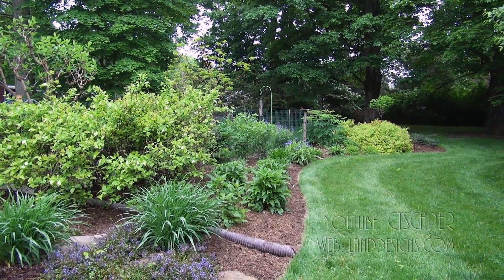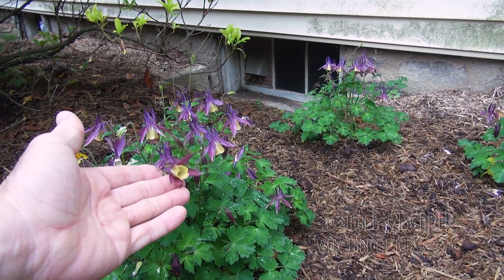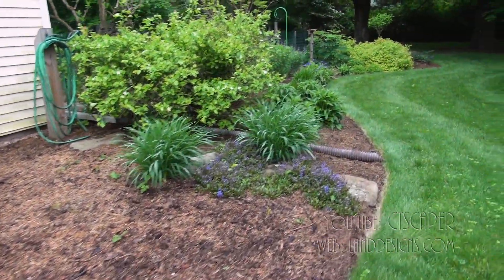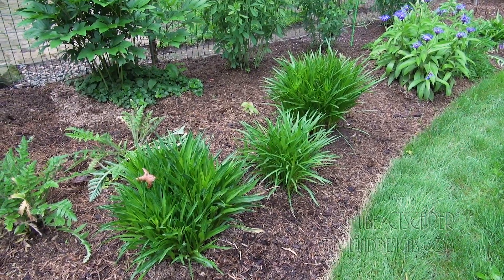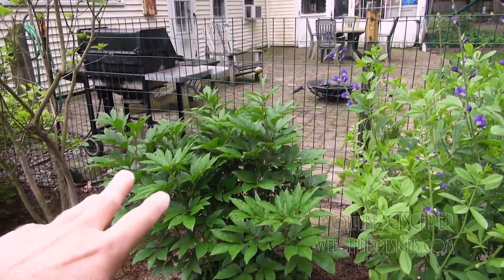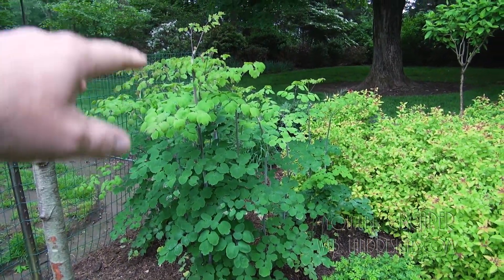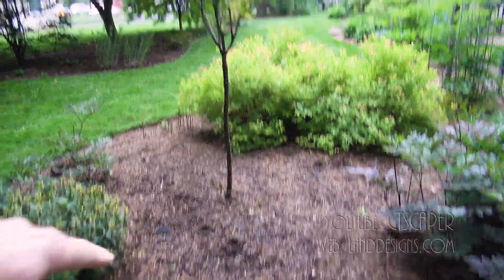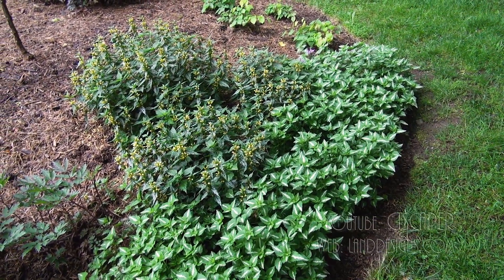MY FAVORITE PART OF THE GARDEN - Part 2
More Spring Blooming Perennials and Garden Fun!

07:00  Itea (Itea virginica 'Little Henry')
23:00 Columbine (Aquilegia canadensis)
1:37 Chocolate Chip Ajuga (Ajuga reptans 'Chocolate Chip'
2:01 Purple Coneflower (Echinacea purpurea)
2:14 Liatris (Liatris spicata)
2:38 Japanese clethra (Clethra barbinervis )
3:09 Baptisia (Baptisia australis)
3:25 Mountain Bluet (Centaurea montana)
3:39 Stokes Aster (Stokesia laevis)
3:48 Meadow Rue (Thalictrum Rochebrunianum)
3:52 Magic Carpet Spirea (Spiraea japonica 'Magic Carpet'
4:00 Fairy Candles, Black Cohosh (Actaea/Cimicifuga simplex'Atropurpurea')
4:12 Bishop's Hat(Epimedium × versicolor 'Sulphureum')
4:50 Yellow Archangel (Lamiastrum galeobdolon 'Herman's Pride')

4:50 Deadnettle (Lamium maculatum)

Felco Number 2
Felco F600 Pruning Saw
John's Edging Tool
John's 5 Tine Manure Fork for Mulching
Lesche Soil Knife

Topics included in this video: